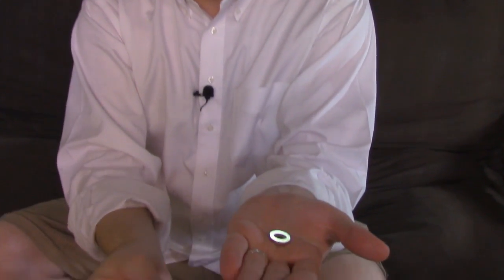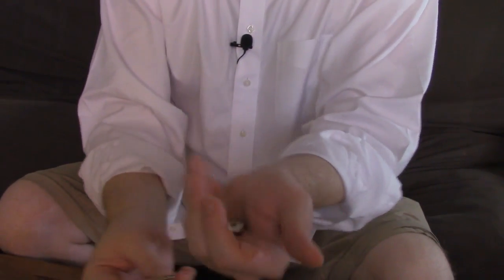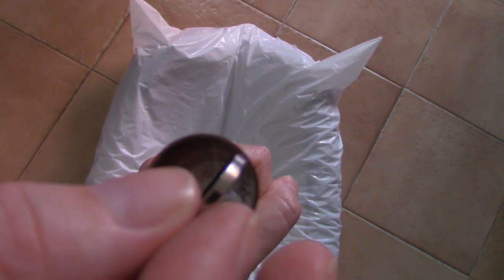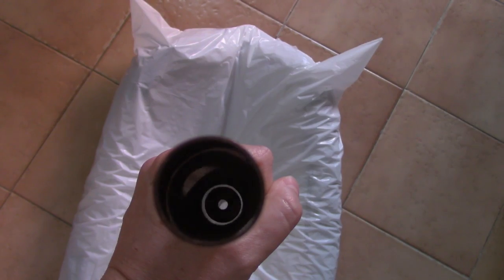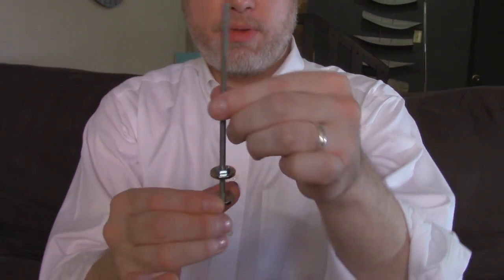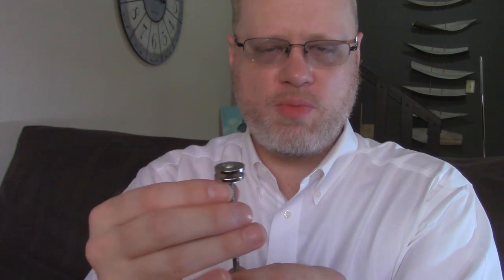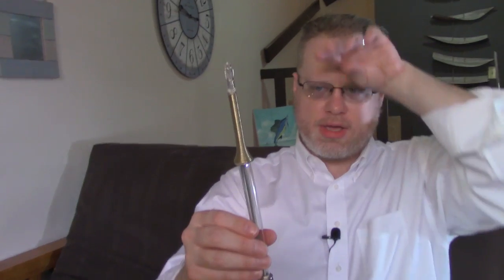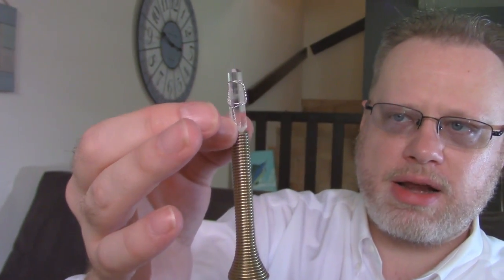The Forces of Nature Wand!